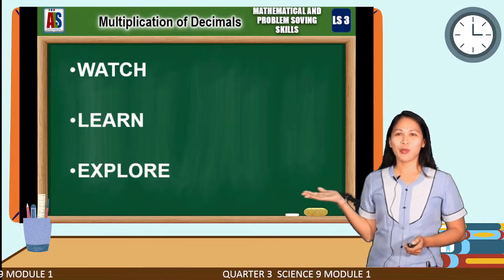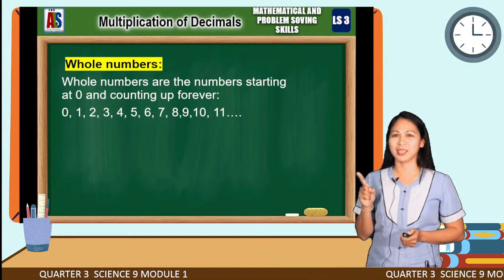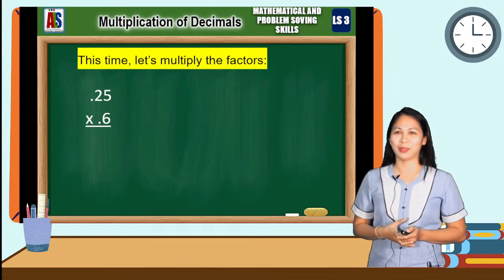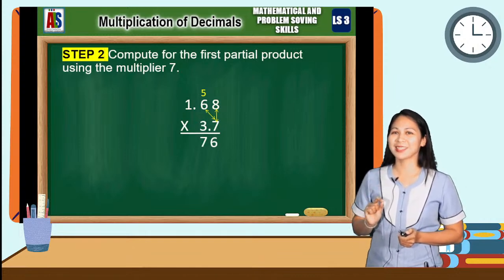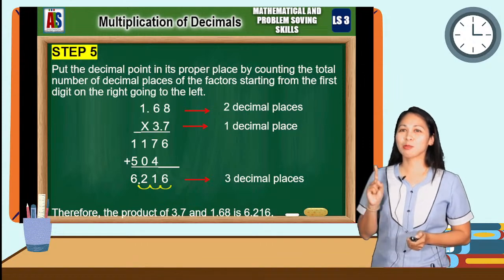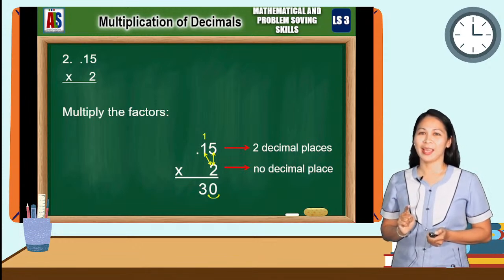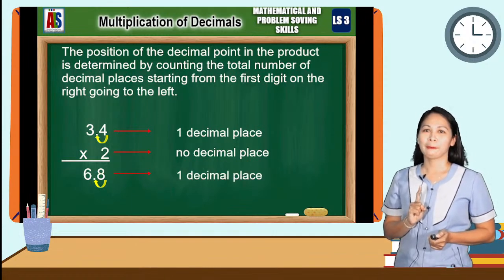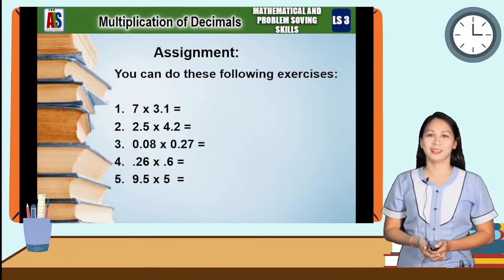CCN Live Broadcast | Quarter 3 | ALS-LS 3 | Module 1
Remylyn R. Bandong